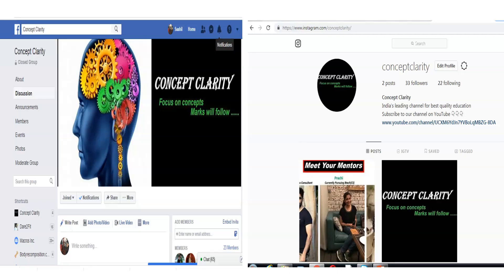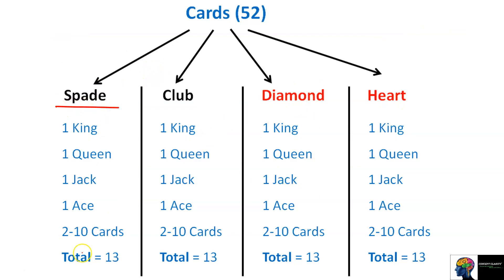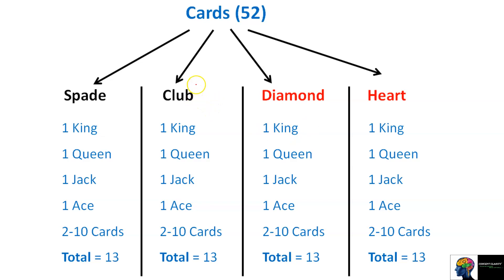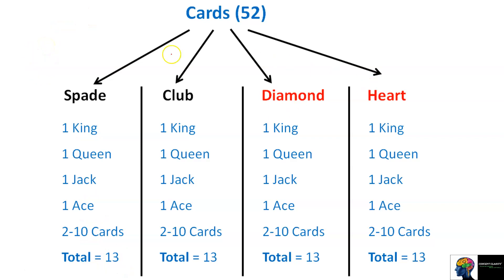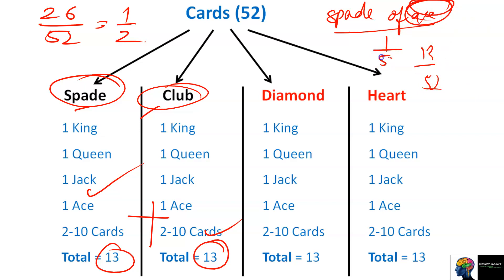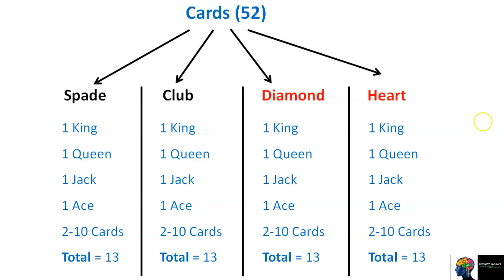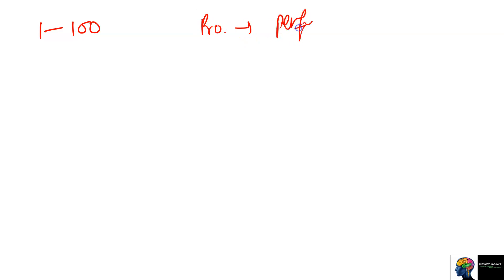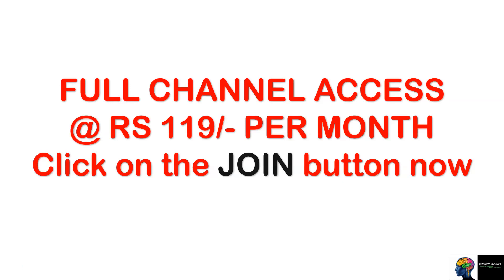PROBABILITY - Playing Cards (part-3) | ICSE class 10th Mathematics